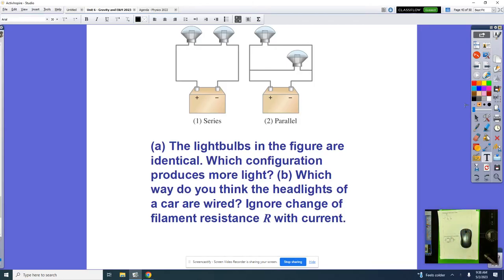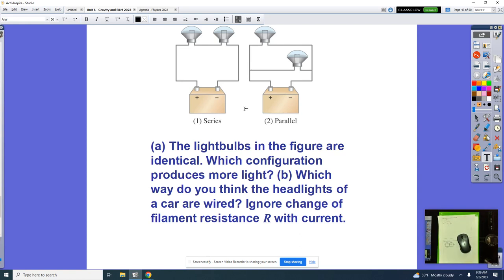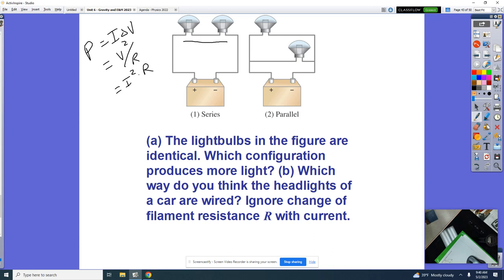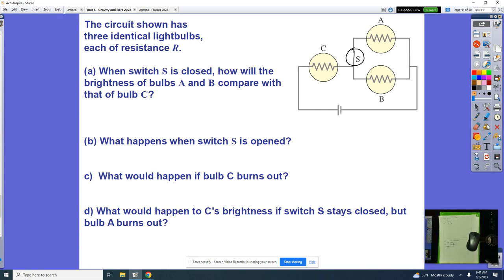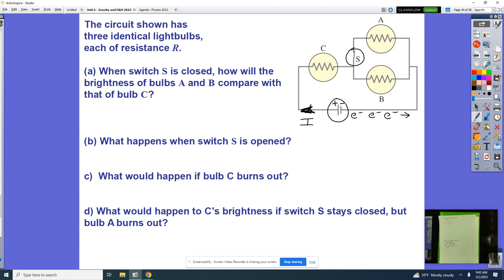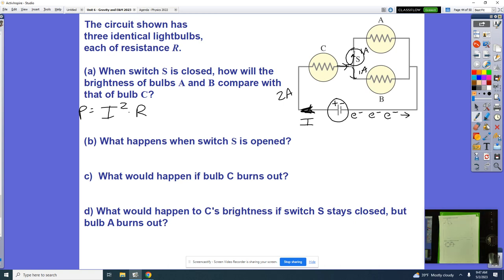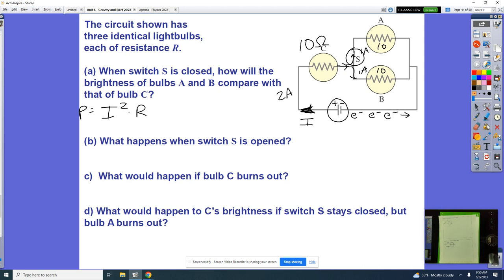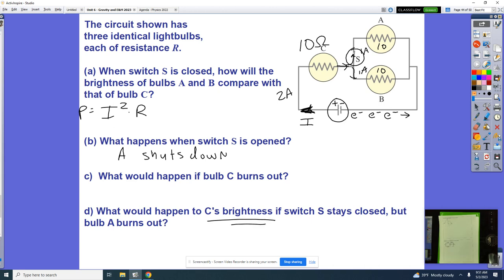Combo Circuit Lecture 5 2 23